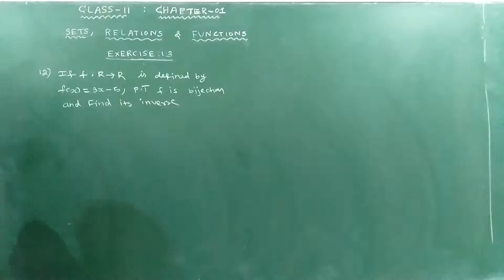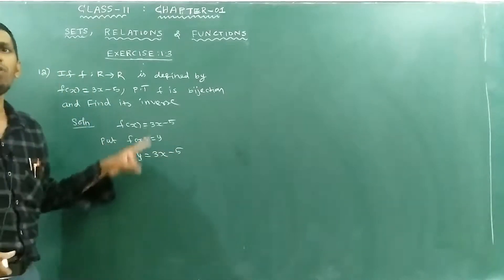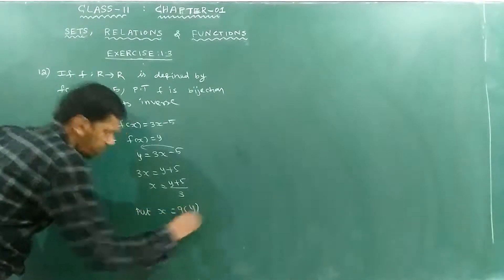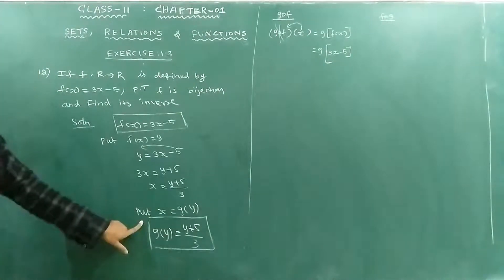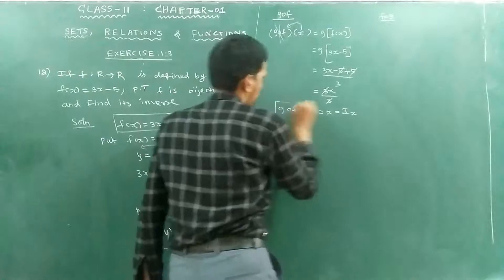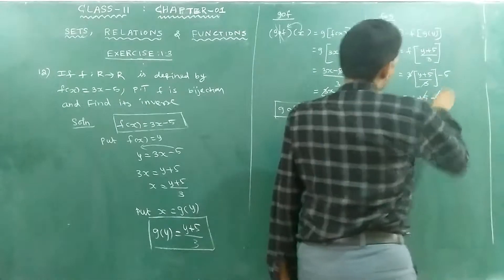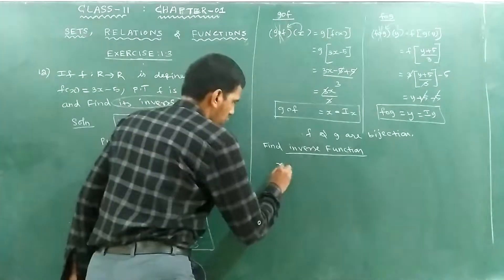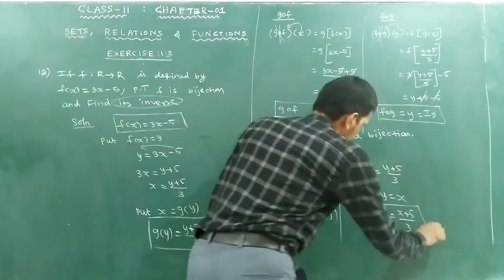Class 11 | Chapter: 1 | Sets, Relations and Functions| Exercise: 1.3 | Qn .No: 12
Class 11
Chapter 01
Sets, Relations and Functions

Topics
I. Introduction
II. Sets
III. Cartesian product
IV. Constants and variables, intervals and neighborhoods
V. Relations
VI. Functions
VII. Graphing functions using transformations